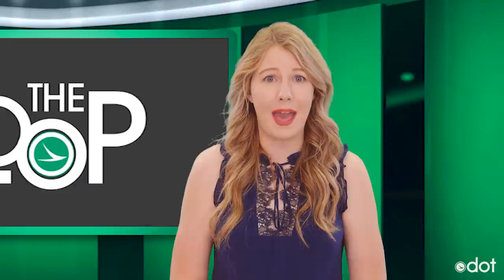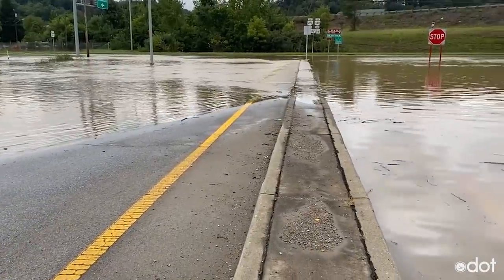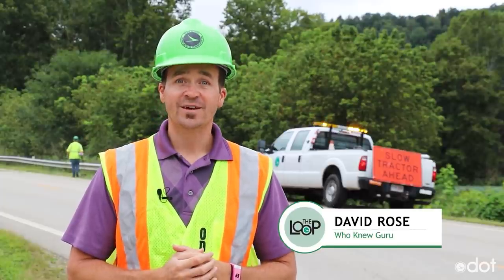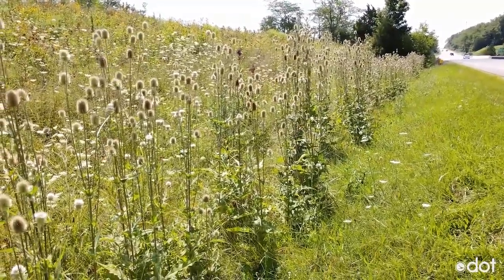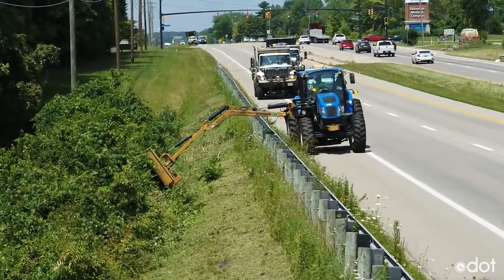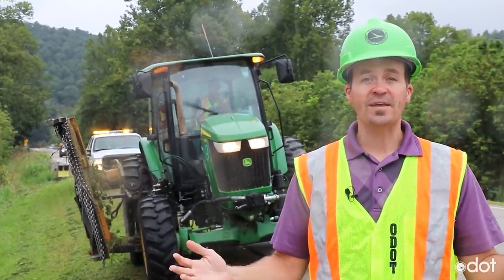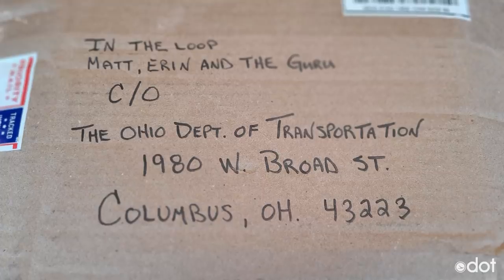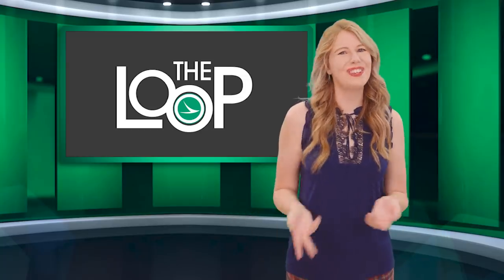The Loop 09.10.21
EPISODE 304: Ida leaves high water in SE Ohio, ODOT wins big at MAASTO and how our mowing practices help pollinators.